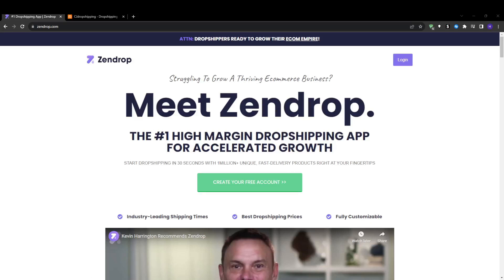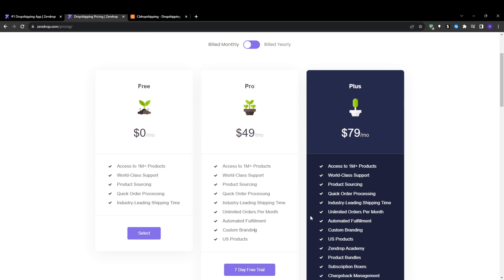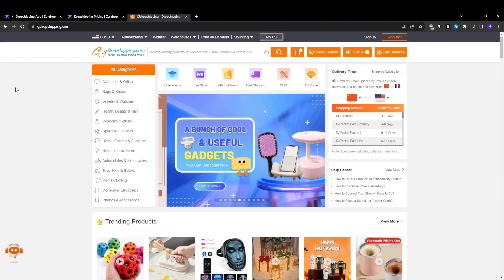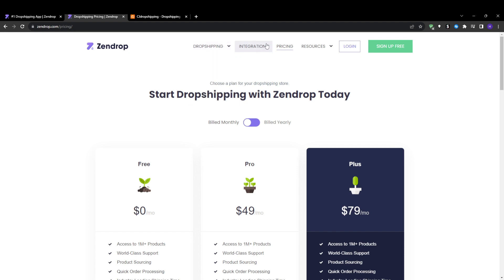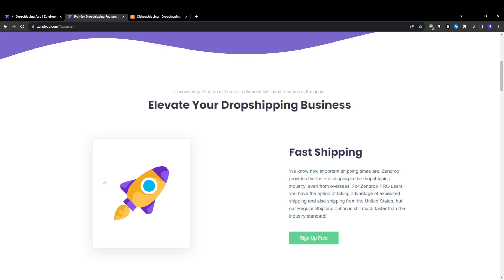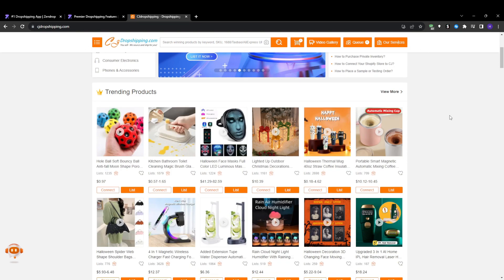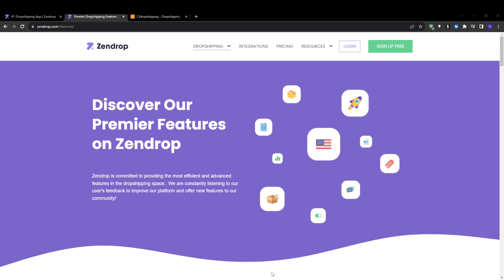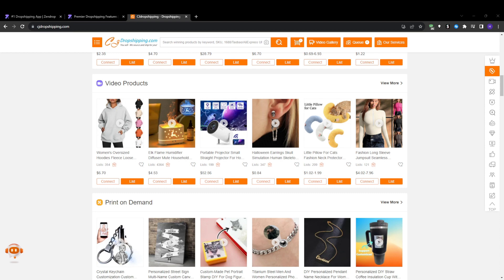Zendrop Vs CJdropshipping 2025 | Which One Is The Best For Dropshipping? - Explained!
⏱️ Timestamps
Overview 00:00
Available Plans and Pricing 00:32
Integrations and Connected Stores 01:28
Product Sourcing and Research 02:08
Order Processing and Fulfillment 03:18
Customer Support and Service 04:16
User Experience and Platform Design 05:00